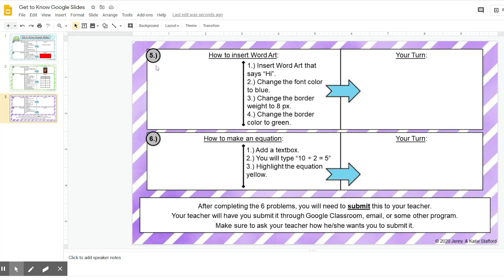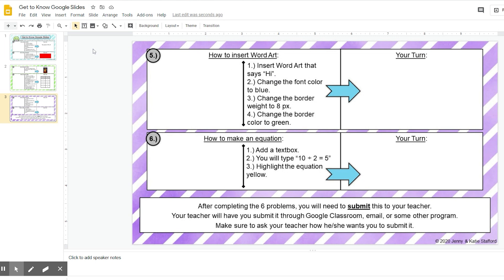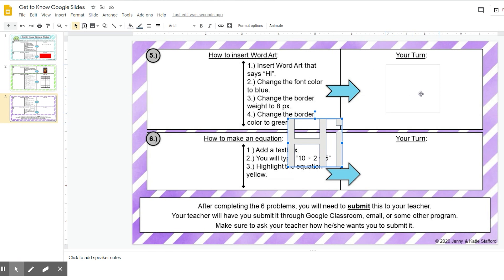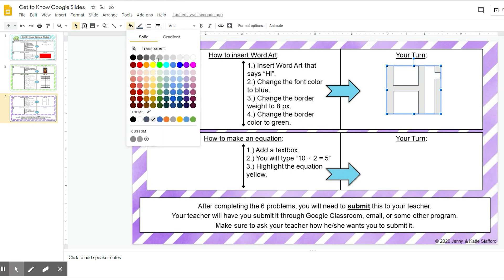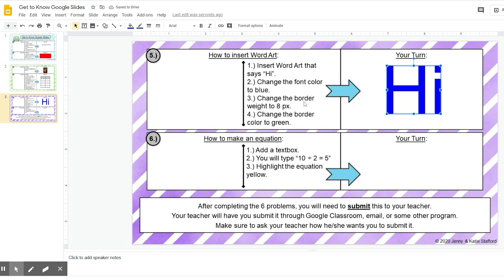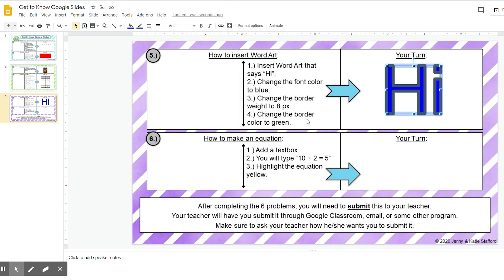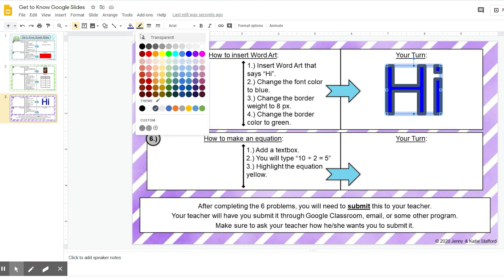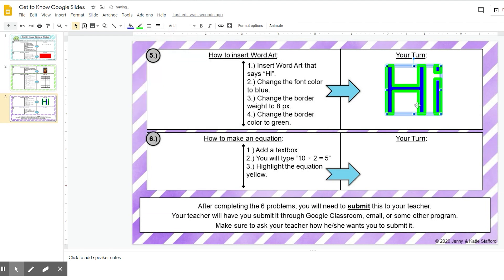How to Insert Word Art in Google Slides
In this short video, I go over how to insert Word Art in Google Slides.